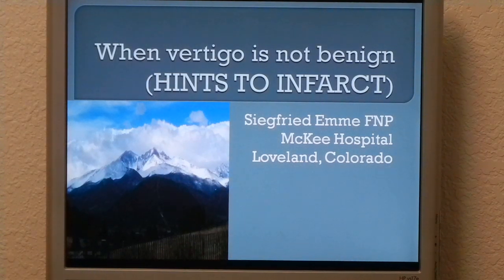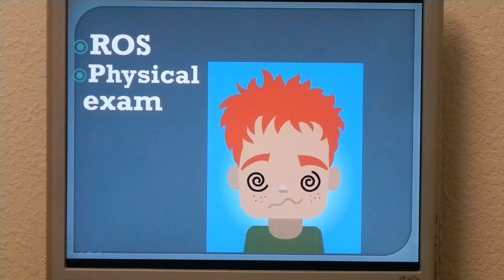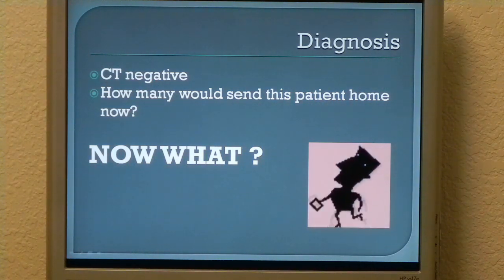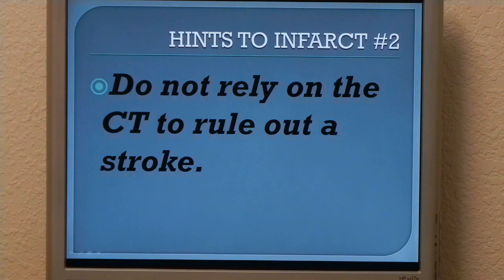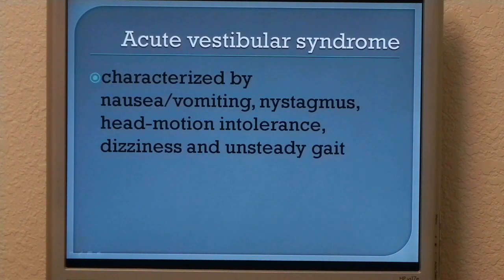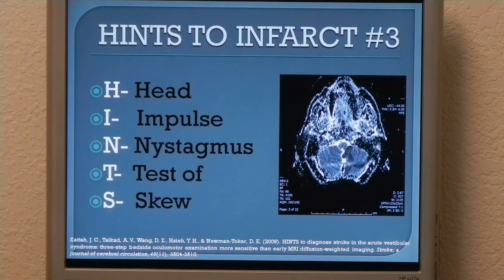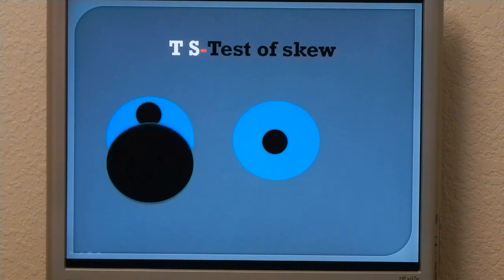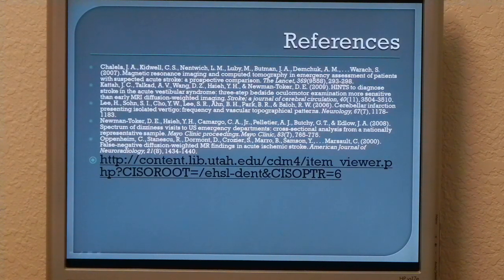HINTS TO INFARCT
A description of important things to remember so you do not miss an ischemic stroke with someone presenting with acute vestibular syndrome
here's a link to the HINTS video in your references that takes you right to the video: